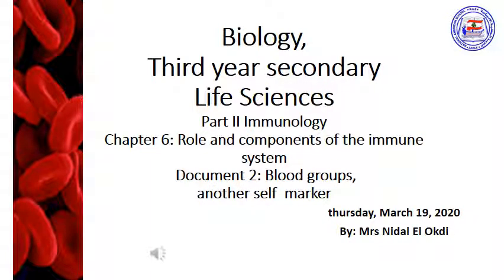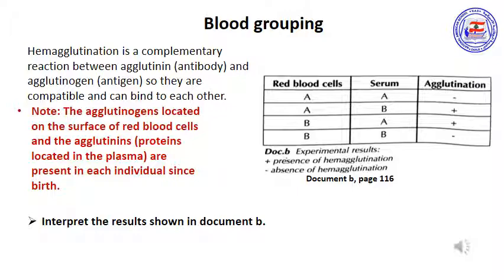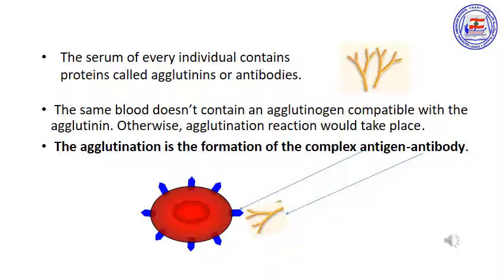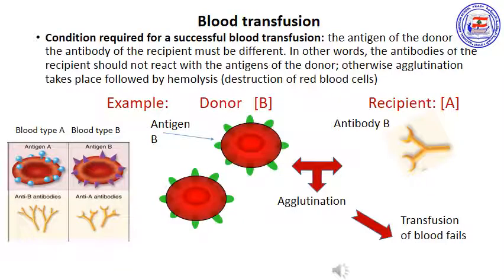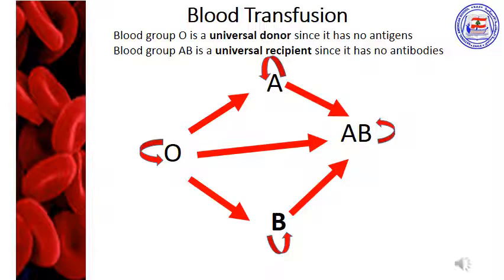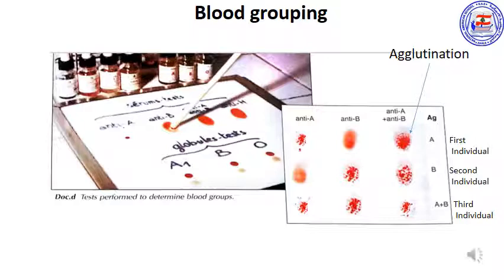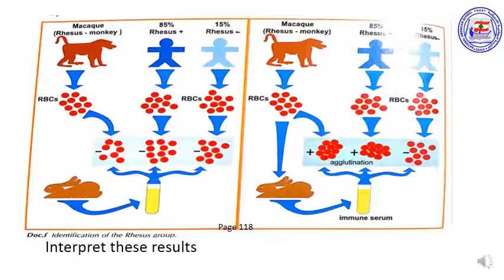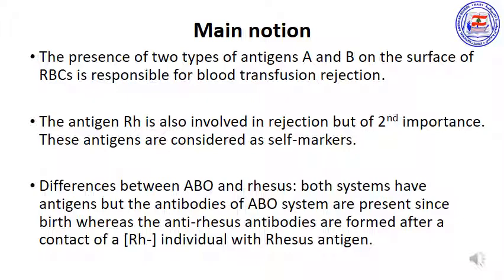Biology chapter 6 activitiy 2 March 19 2020 Nidal